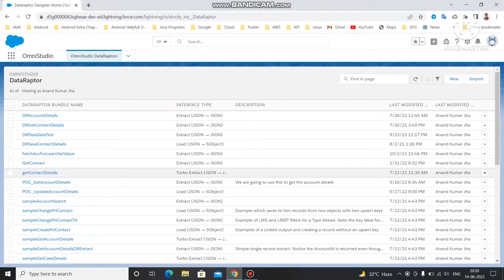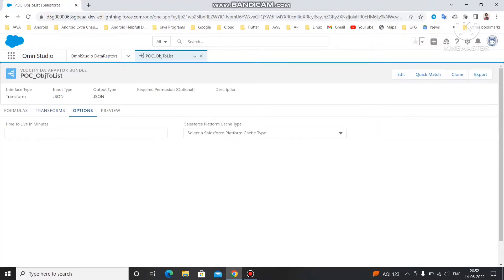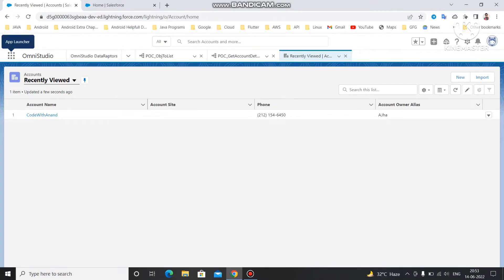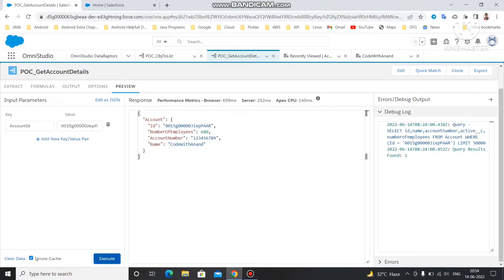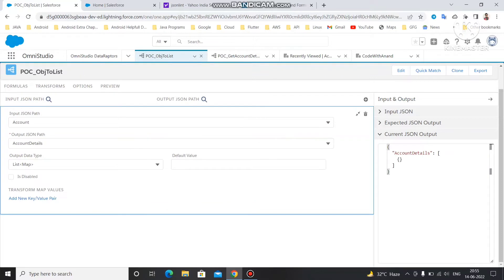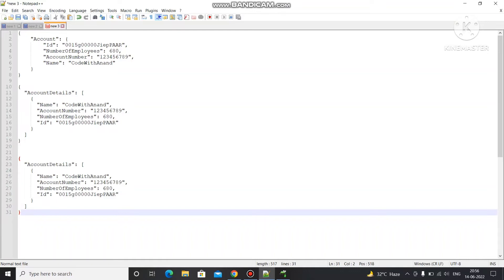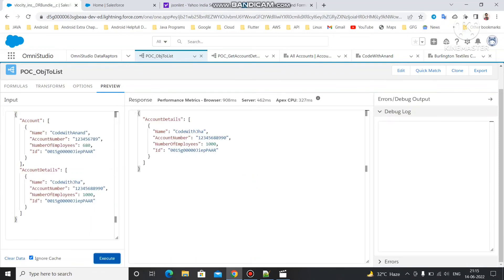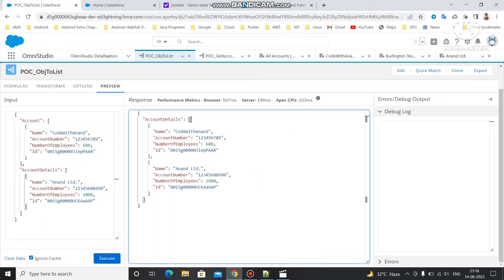How to create DataRapter Transform Action | Episode - 08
In this video i talked about how to create Datarapter Transform in Omnistudio. I am going to make a plalist on Omnistudio Developer path. In coming videos I am going to talk about datarapter load.